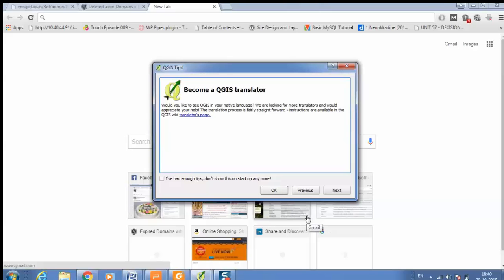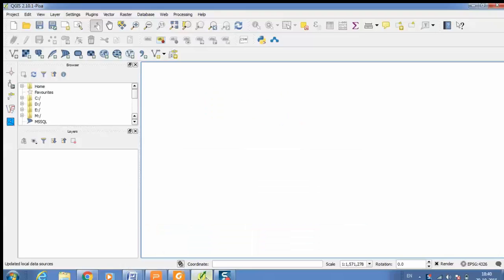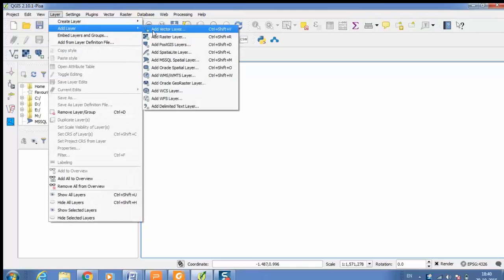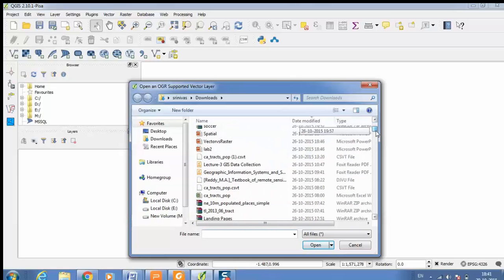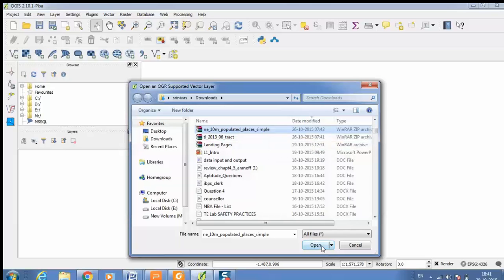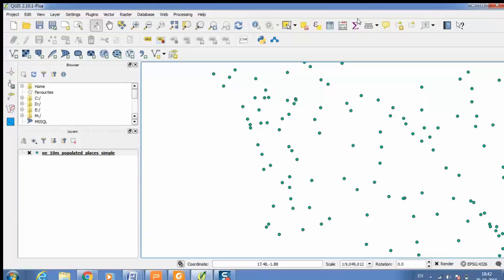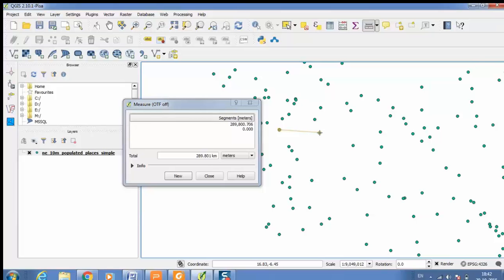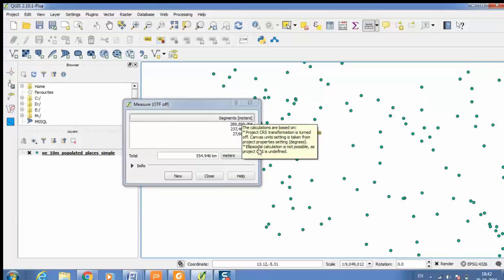QGIS Tutorials - 4 : Measuring Distance Between Points Using QGIS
QGIS Tutorials Online - Learn how to measure distance between two places or points using QGIS. Quick Tutorial for measuring distance between points using QGIS Measurement Tool Bar.